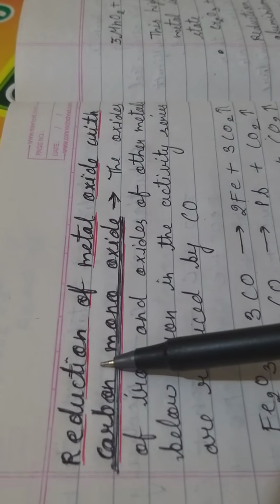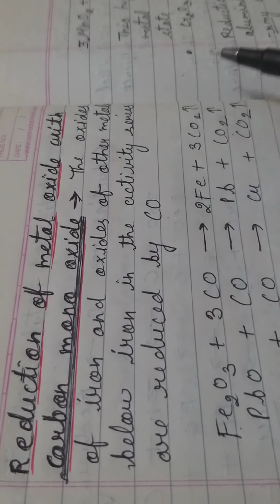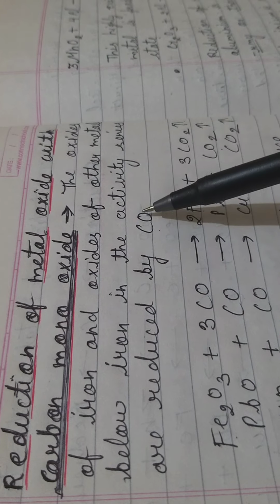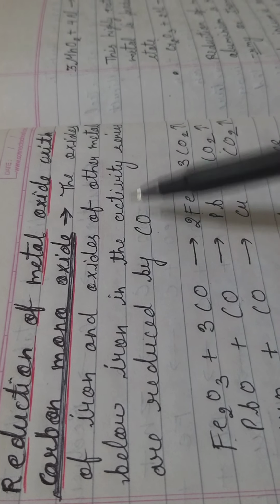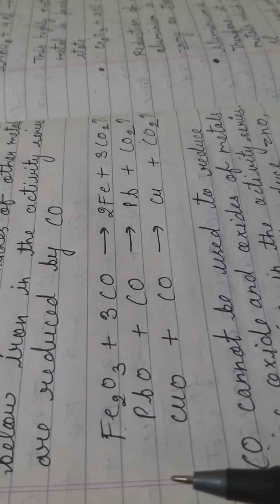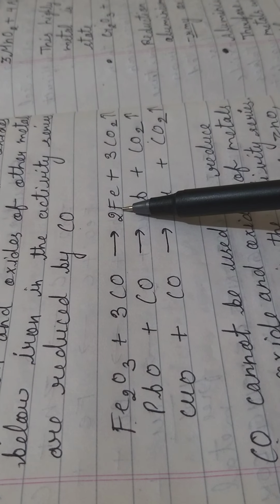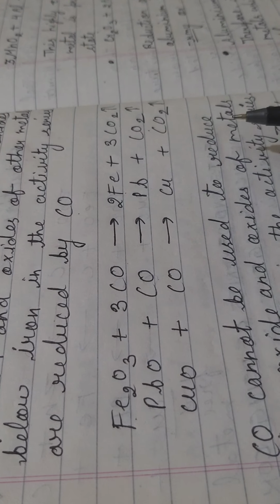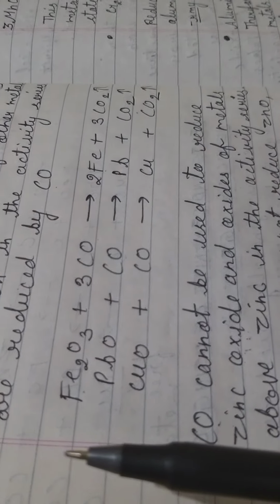12th chemistry reduction of metal oxides